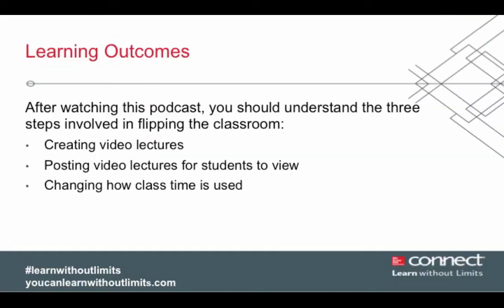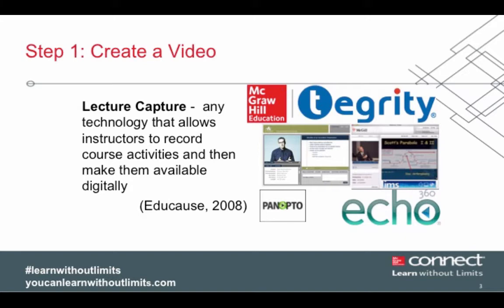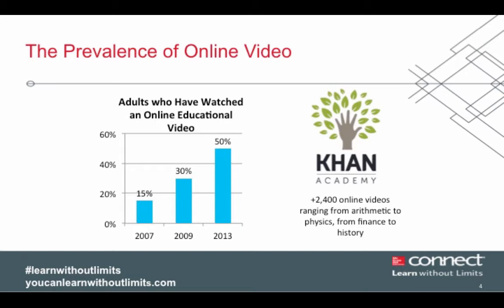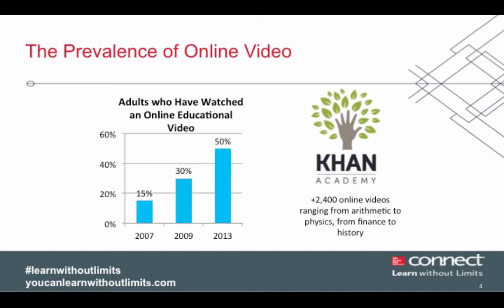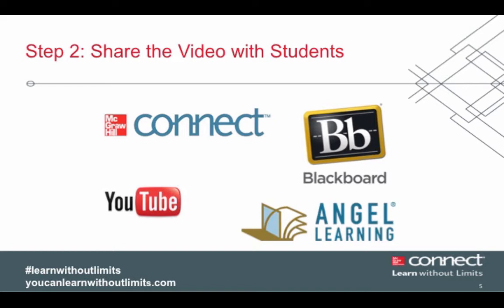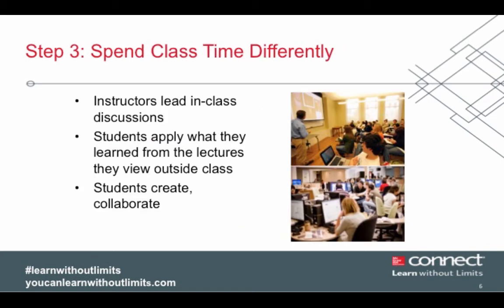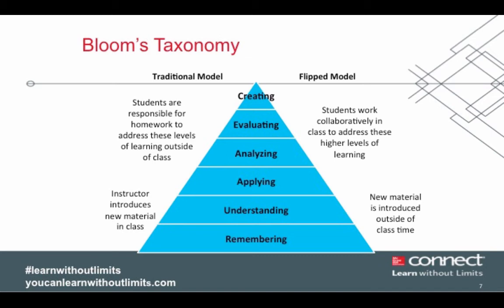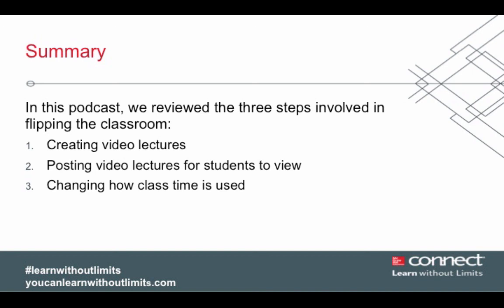Flipped Classroom Podcast: How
Flipped learning is a methodology that helps teachers prioritize active learning during class by assigning students lecture materials and presentations to be viewed at home or outside of class.

So, how do you go about flipping your classroom?